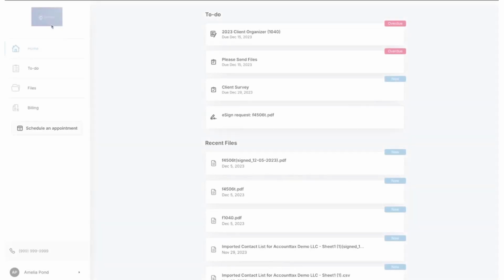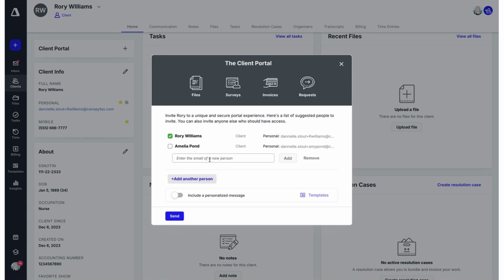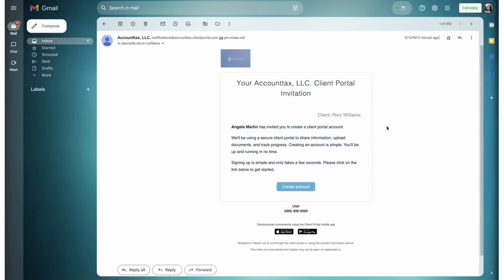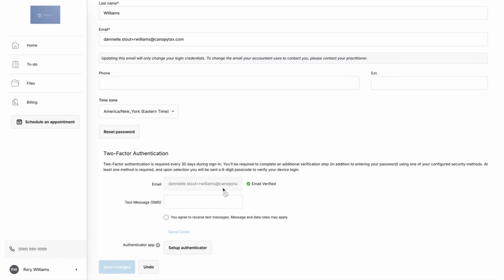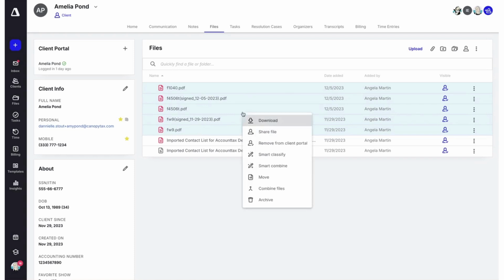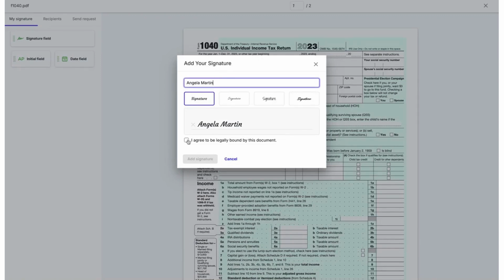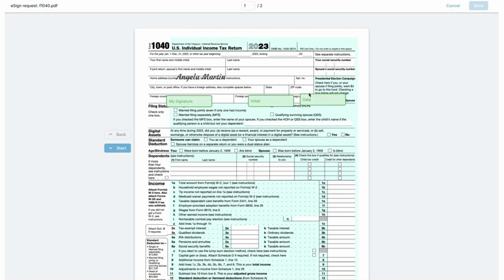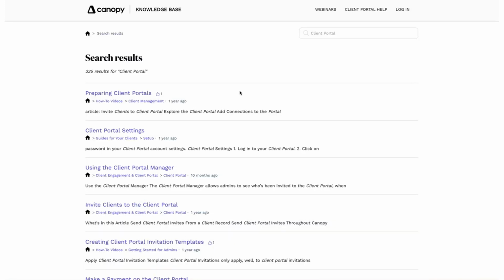Canopy Client Portal Tutorial: Scheduling, Billing, File Sharing & e-Signatures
Welcome to our Canopy practice management software tutorial.

In this tutorial, we’ll explore Canopy’s client portal, a secure space for sharing files, requesting client information, and managing digital signatures. From inviting clients to using e-signature functionality, we cover all the essentials for streamlining client collaboration. Watch as we demonstrate how to set up the client portal, manage files, and configure personalized settings for a seamless experience.

Timestamps:

0:00 – Introduction to Canopy’s Client Portal
0:08 – Inviting Clients to the Client Portal
0:45 – Client Portal Invitation Options and Settings
1:59 – Sending Bulk Invitations to Clients
2:32 – Client’s First Login and Portal Setup
3:32 – Overview of the Client Portal’s Home, Files, and To-Dos Tabs
4:26 – Billing and Scheduling Appointments in the Portal
5:00 – Setting Up Two-Factor Authentication for Clients
5:48 – Sharing Files in the Client Portal
6:39 – Making Files Visible or Private in the Client Portal
7:56 – How Clients Can Share Files with You
8:28 – Sending Documents for E-Signature
9:35 – Setting Up and Sending E-Signature Requests
10:16 – Tracking and Managing E-Signature Status
11:00 – Completing and Reviewing E-Signed Documents
12:06 – Wrapping Up with Canopy’s Client Portal Features

If you’re looking for an effective way to keep client communications organized and secure, this video is for you.